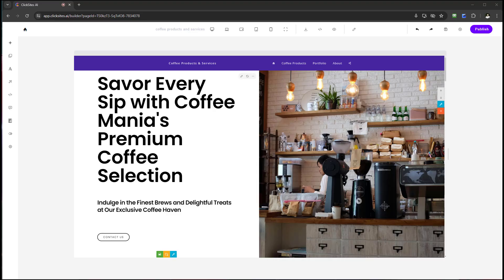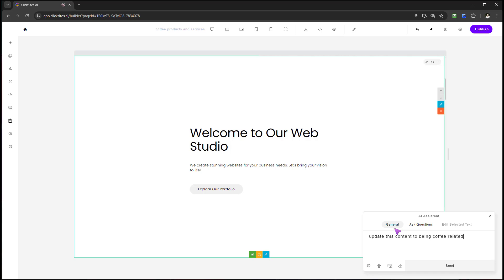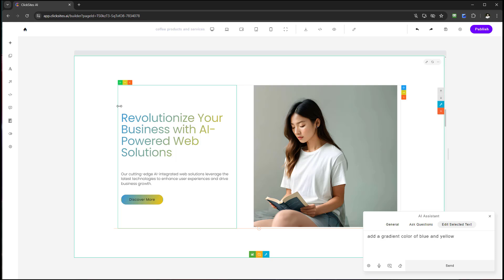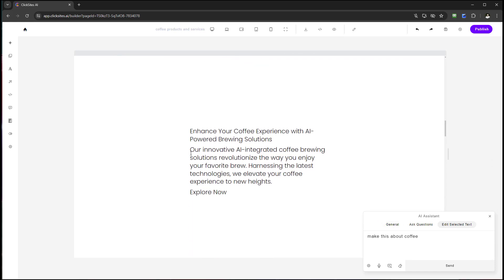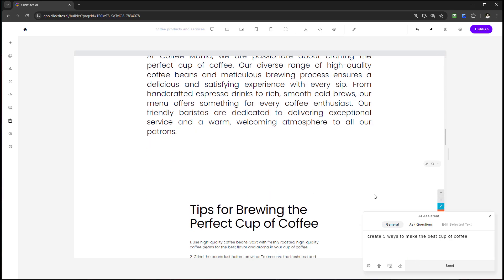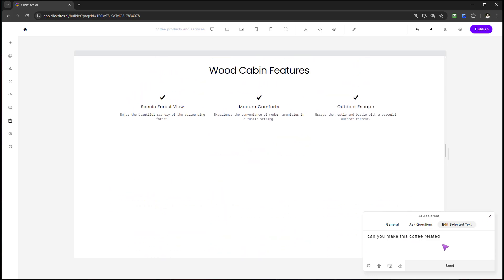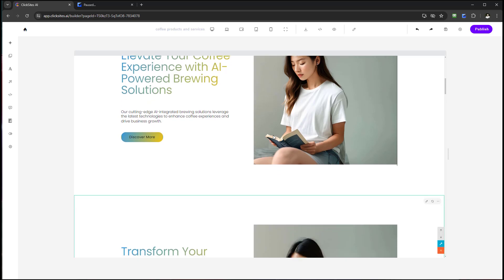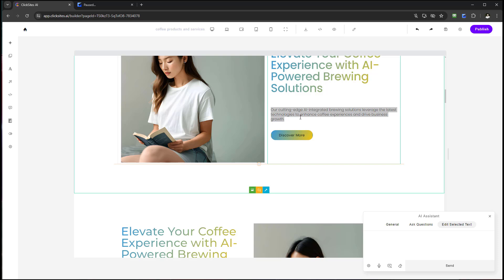11) ClickSitesAI Tutorial: How to use the AI Assistant